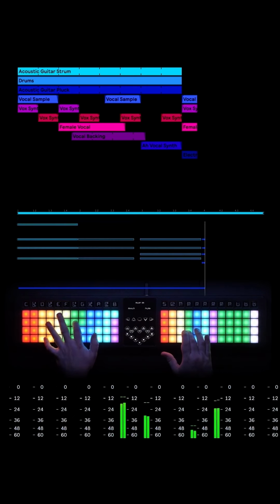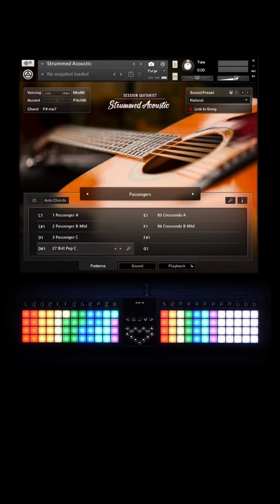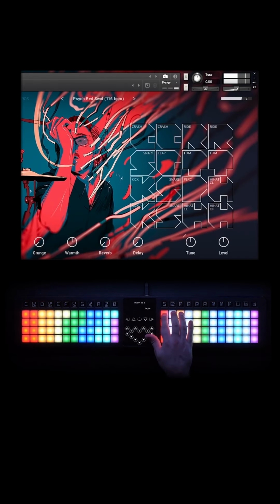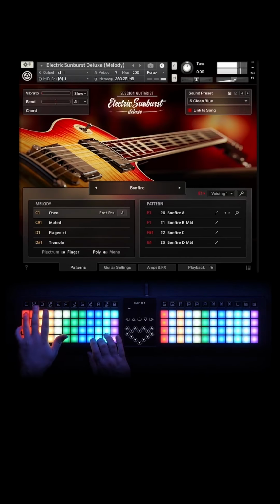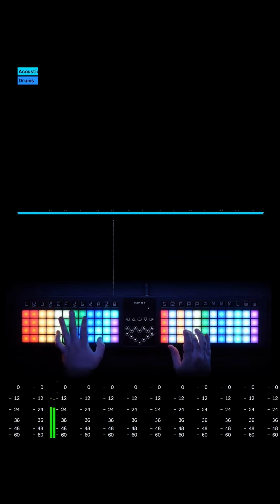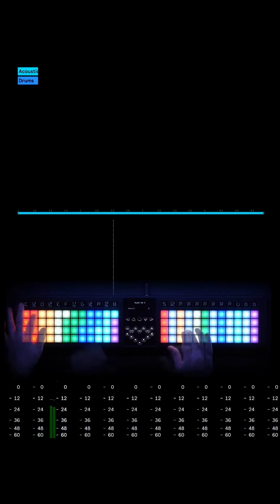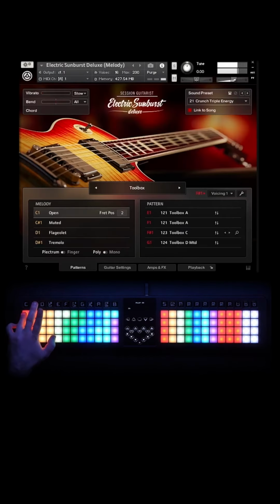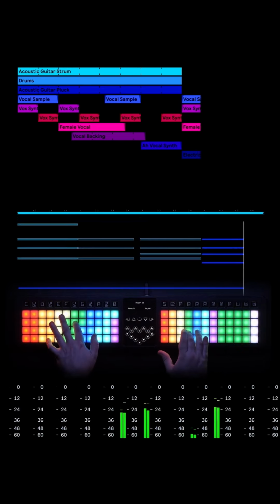TheoryBoard Thy333 | Strummed Guitar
Immediate Shipping Now Available